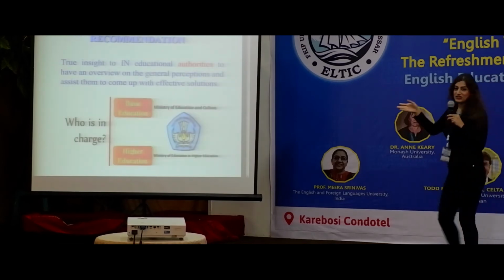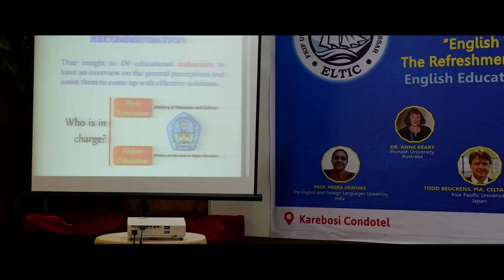Dr. Shirin Shafiei Ebrahimi "Indonesia and Educational Technologies"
Dr. Shirin Shafiei Ebrahimi achieved her doctoral program of Teaching English as a Second Language in Universiti Teknologi Malaysia. She is one of the honored lectures in Faculty of Education who has over 15 years of teaching experience. Her researches and publications focus on topics related to English Language and Literature. She is also an editorial board member of International Journal of English Language and Literature Studies at present.

Kegiatan ELTIC 2019 terselenggara atas kerjasama antara Asosiasi Program Studi Pendidikan Bahasa Inggris (APSPBI) dengan Prodi Pendidikan Bahasa Inggris, FKIP Unismuh Makassar.

Follow jg :
FB : Prodi Pend. Bhs. Inggris Unismuh Makassar

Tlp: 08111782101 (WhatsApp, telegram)